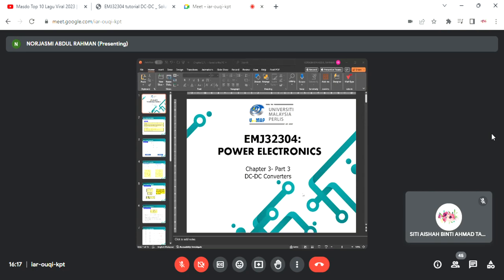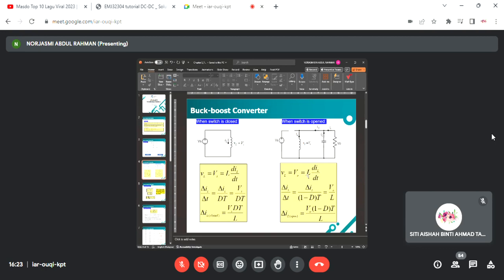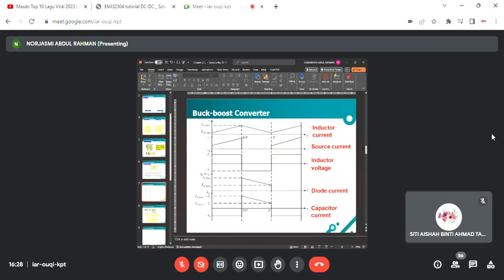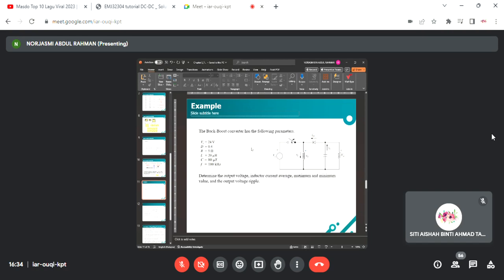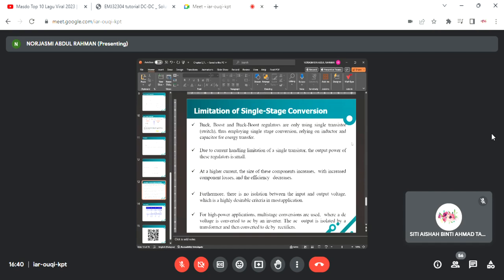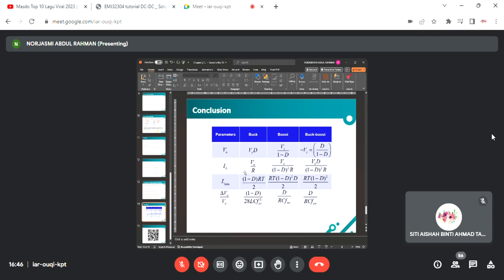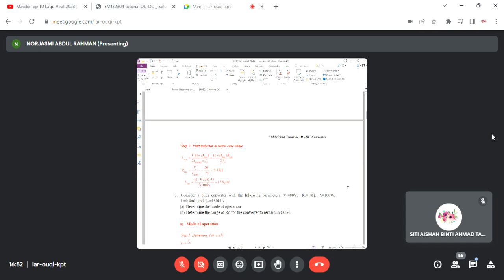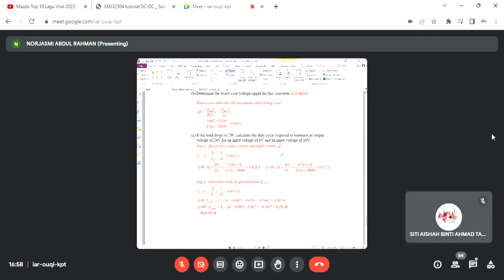POWER ELECTRONICS 1 WEEK 5 7/11/2023